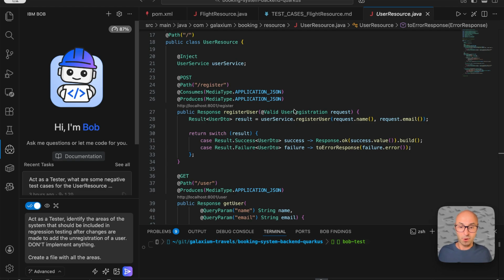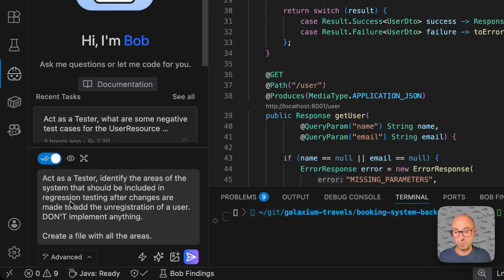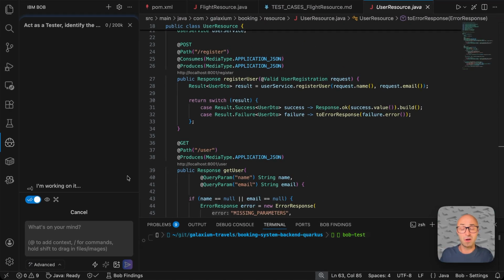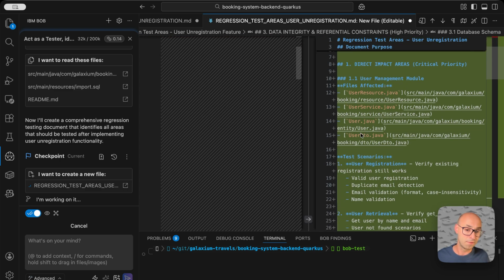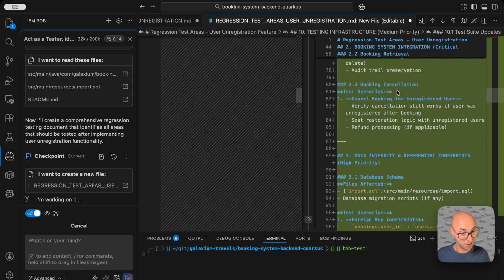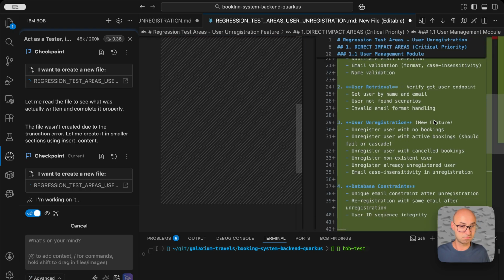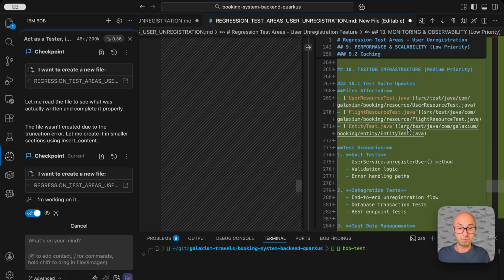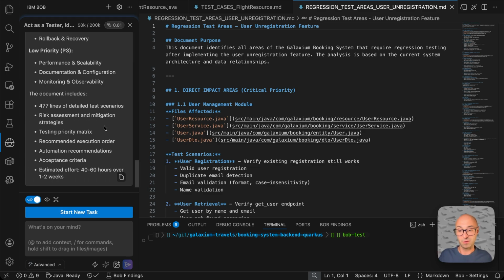Regression Testing in Quarkus with IBM Bob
Map the regression blast radius of a delete flow before implementation so your team can turn AI analysis into real Quarkus, persistence, and integration tests.